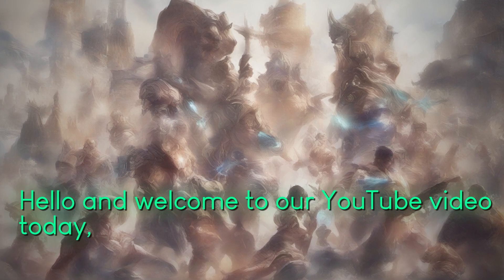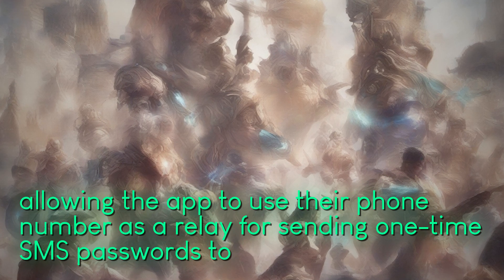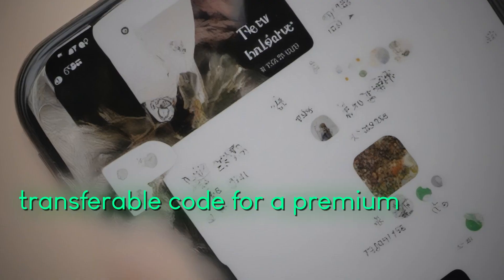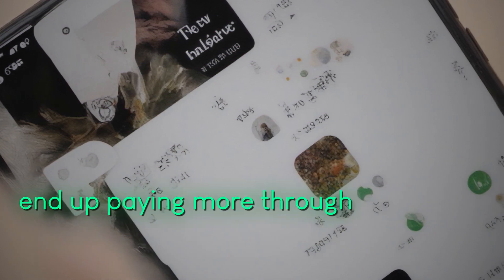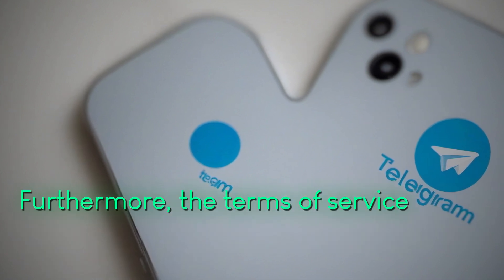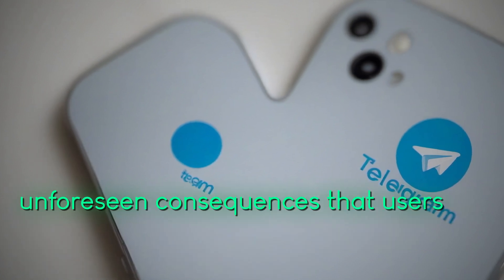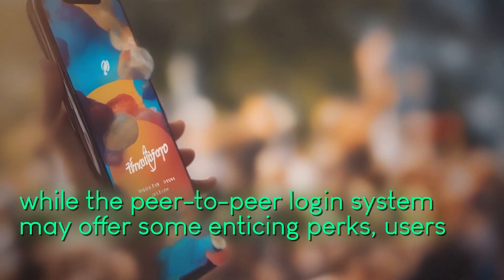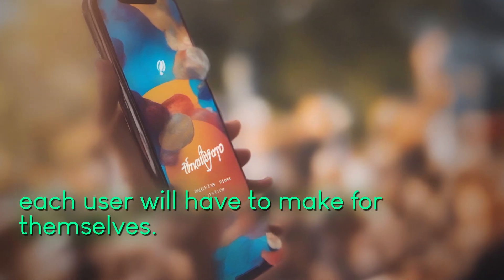Telegram's Controversial New Feature: Is Free Premium Membership Worth the Risk?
Telegram has recently introduced controversial new feature users receive free premium membership allowing instant messaging app use phone number relay sending one-time SMS passwords others trying log decision has raised concerns potential privacy risks exposure personal information opt program receive transferable code Telegram Premium agreeing let number be used OTP relay terms state Telegram send maximum OTP messages month users incur charges local international SMS usage potentially end up costing users more phone bill value premium membership feature also poses significant privacy issue allows strangers access phone number potentially use spam fraud Telegram allows users hide numbers strangers participating program make number accessible others Additionally users participate program are required agree Telegram not be held liable damages unforeseen consequences resulting involvement is risk users unknowingly engaging strangers have access OTP code Ultimately users have weigh benefits free premium membership potential risks sharing phone number strangers Telegram has introduced new features paid subscribers decision participate peer-to-peer login system requires careful consideration privacy security implications involved